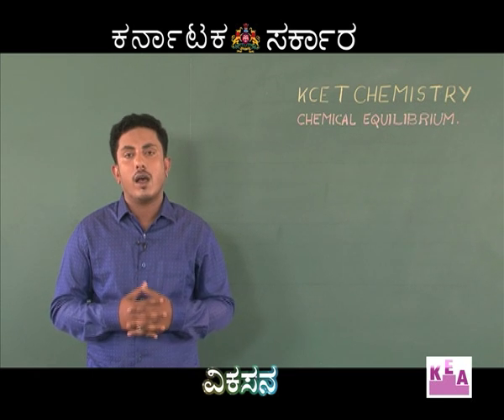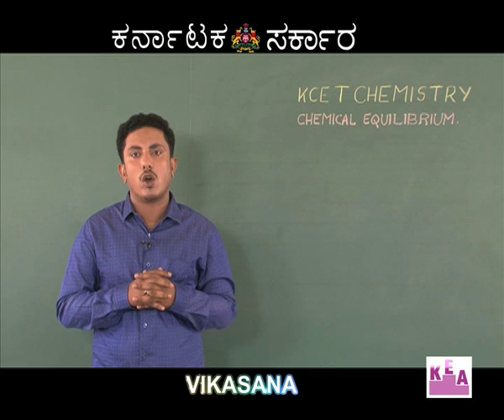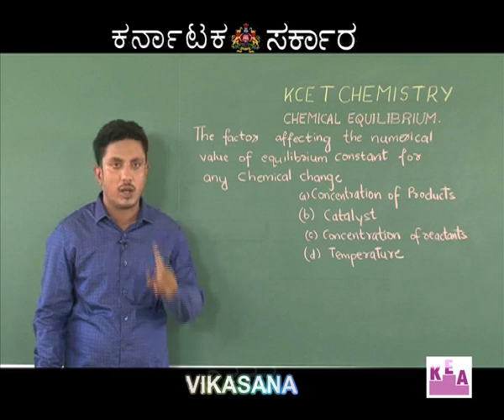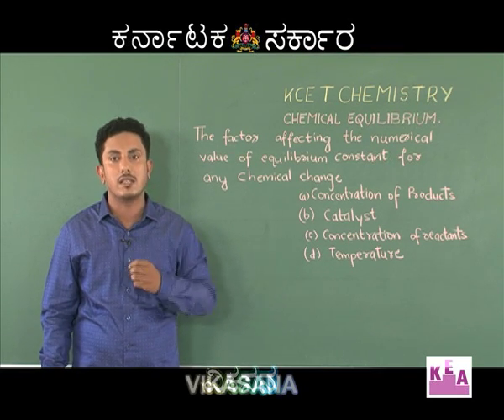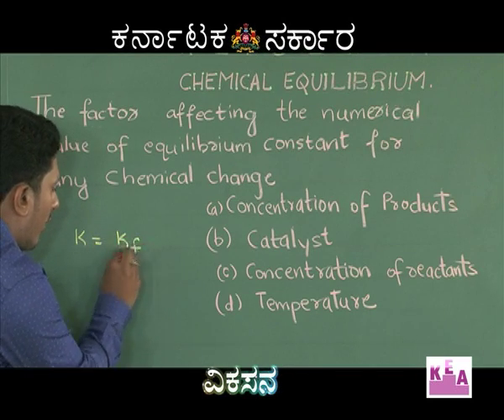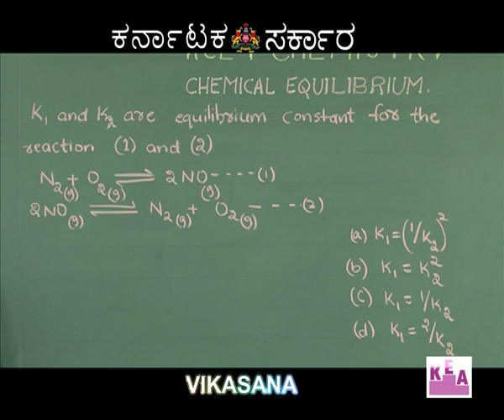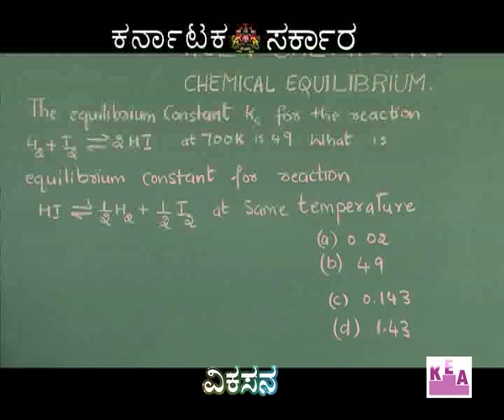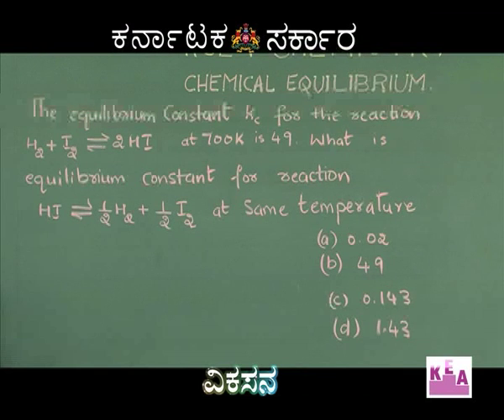vikasana 08-04-2016 episode-9 part 1